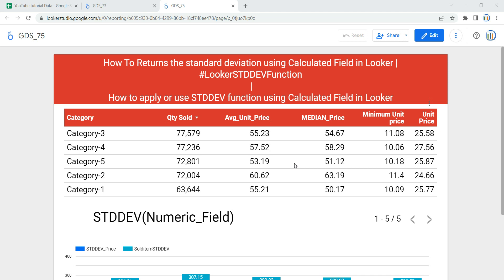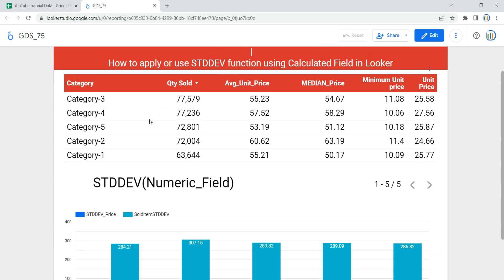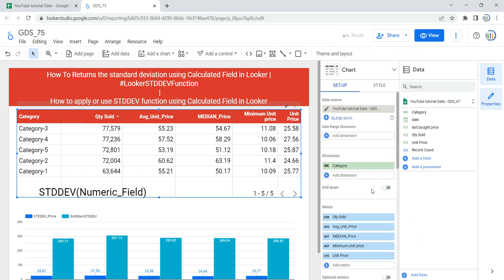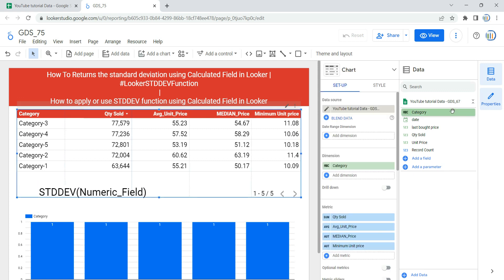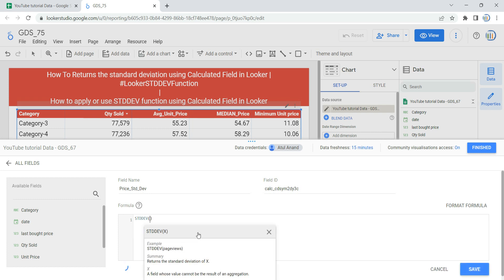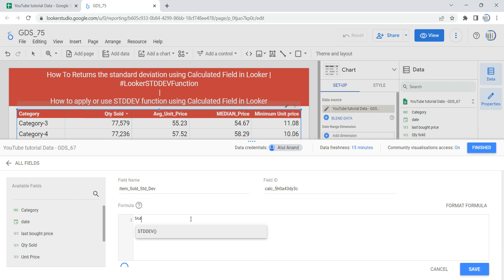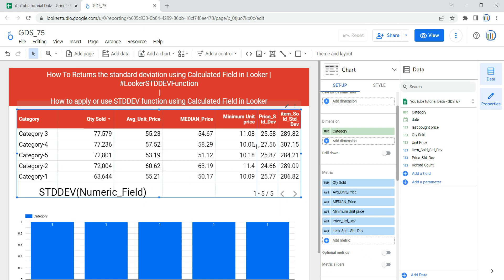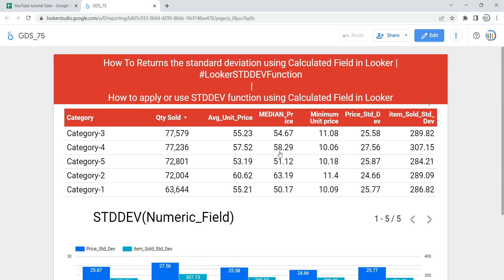How To Apply Standard Deviation Function Using Calculated Field In Looker & Google Data Studio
Hey everyone Welcome to Data Millennials, I am Atul and in this video we are going to discuss How we can apply or use STDDEV function using Calculated Field in Looker or Google Data Studio.

So in this video we are going to apply or use the STDDEV function as a calculated field in our charts or tables from scratch so that you can get the awareness that when where and how we can apply the STDDEV function using calculated field,

And before we use this function, let's understand the STDDEV function first.

Stddev is a type of Aggregation function in looker.
So the STDDEV function in looker basically helps us by returning the standard deviation of a set of numbers.

Now lets go and create a calculated field using STDDEV in our table
– process–

Syntax → STDDEV(X)

Parameters → X - a numeric field or expression.

While using this STDDEV function in looker you have to Note that X cannot be an aggregated field or the result of an aggregation function.